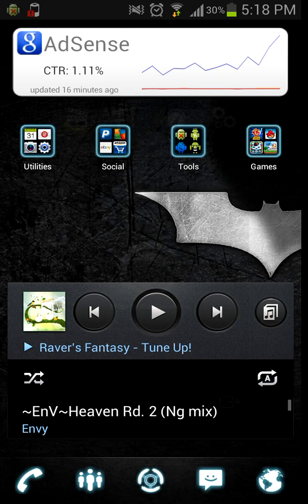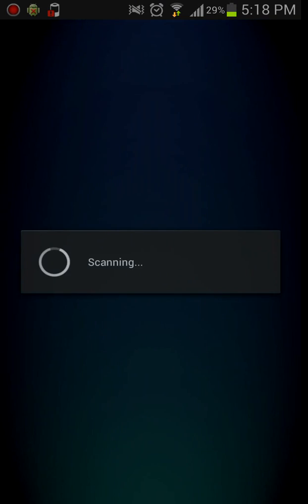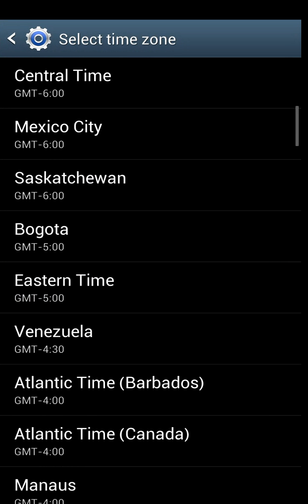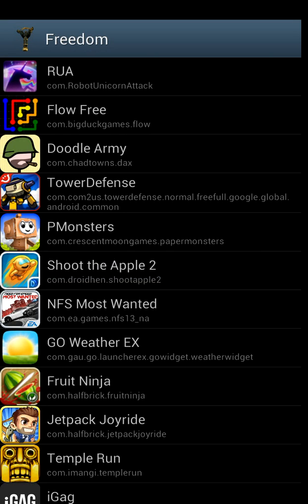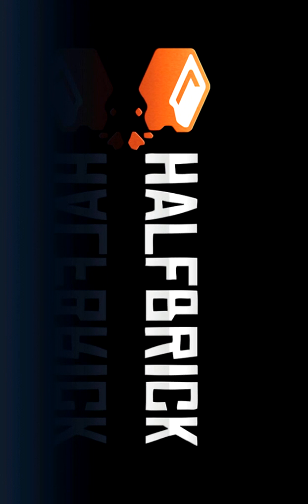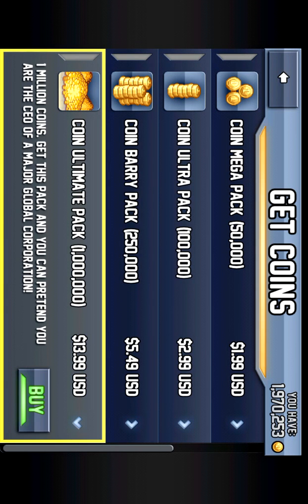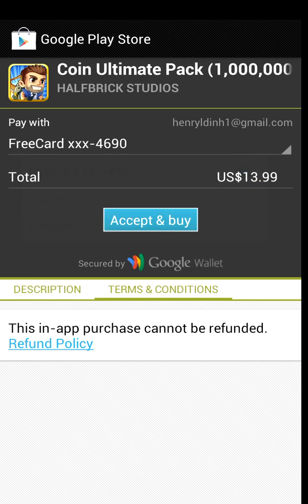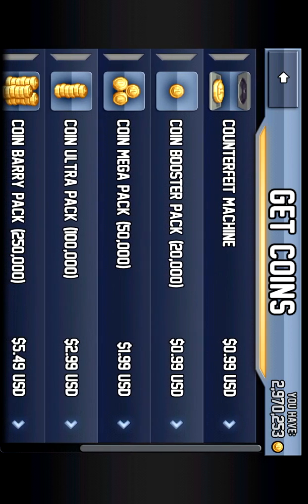Free In-App Purchases for Android Using Freedom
Instructions:
♨Must be rooted♨
*This does not work all games*

1.

2. Go into Settings and change the Time Zone to Moscow (+4:00).

3. Open Freedom and wait for it to load.

4. Make sure Freedom is shown in notifications and then choose the game. If opening the game inside Freedom doesn't work, then open the game outside of Freedom.

5. Choose to buy more currency in the store within the game and wait for Play Store to load.

6. After Play Store has loaded, it should say Free Card in the payment type box. Press buy and accept. The game should then come back up with the new purchase. If you can't purchase any in-game items with the new currency you just bought, then close the game and re-open it. Have fun!

*Again you MUST be ROOTED*
*Again this does not work for all games*

Hello guys! I recently got into app development and decided to make this simple unit converter for my first android (no ios yet) project as a newbie. If you're interested and would like to check it out, just click the link below to go to the play store. Thank you so much if you do!